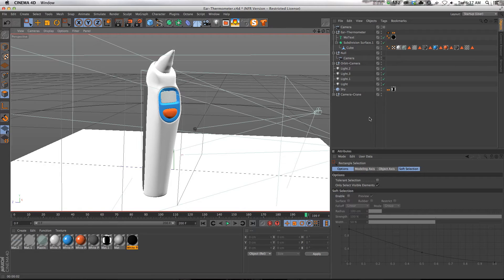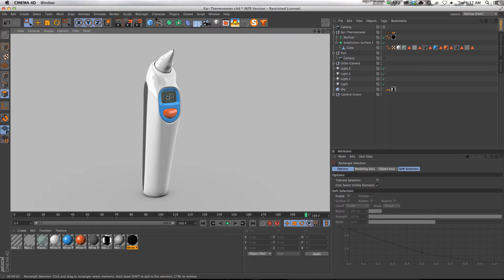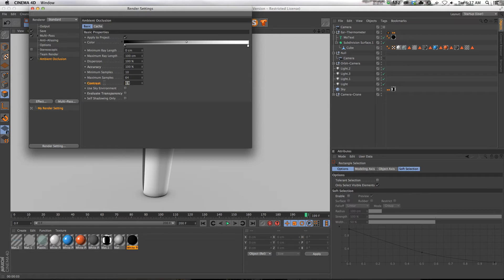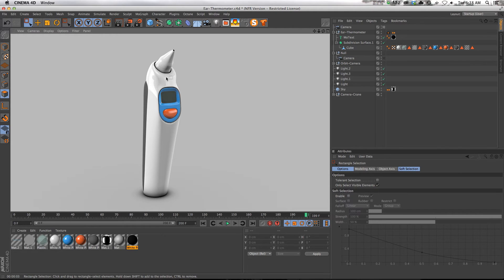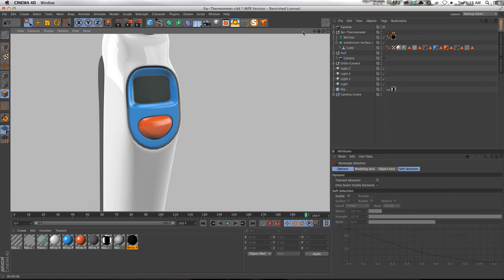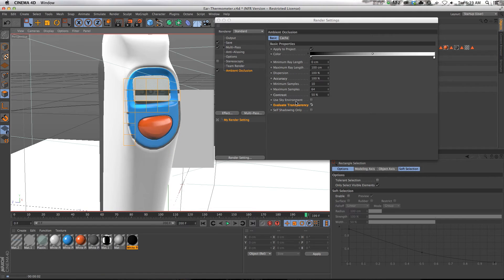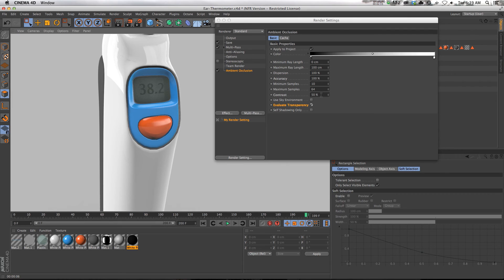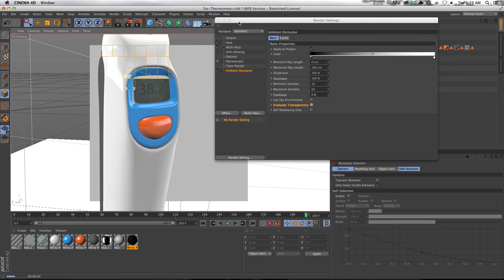C4D Quick Tutorial: Ambient Occlusion and Problems with Transparency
Have you ever had problems with something not showing up behind transparent items in your renders. This quick cinema4D tip might help you out.
For more free training, models and products go to thepixellab.net